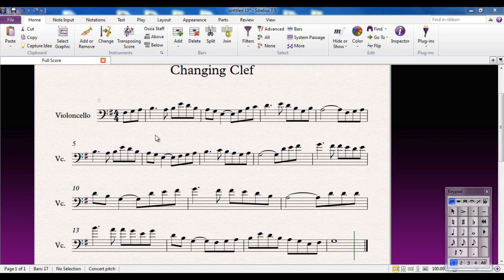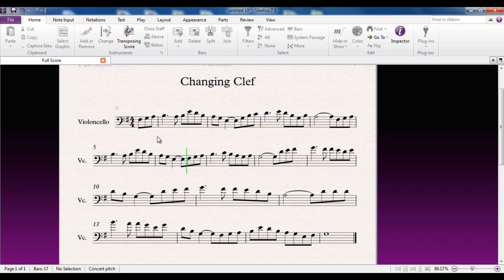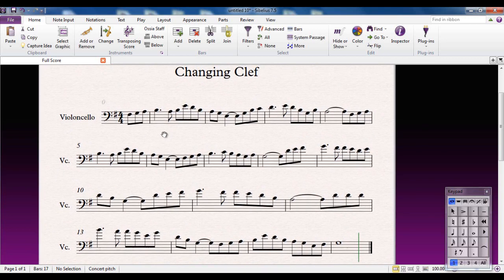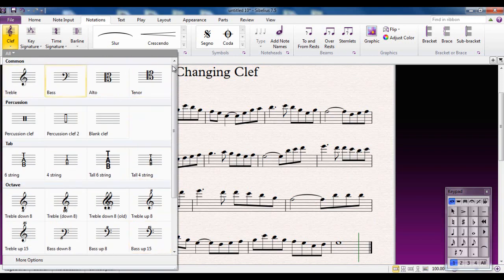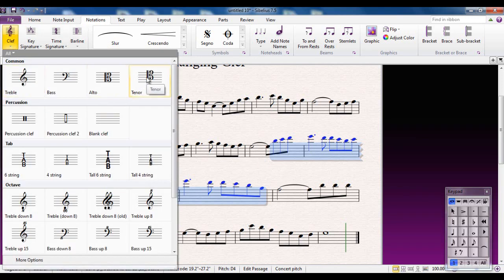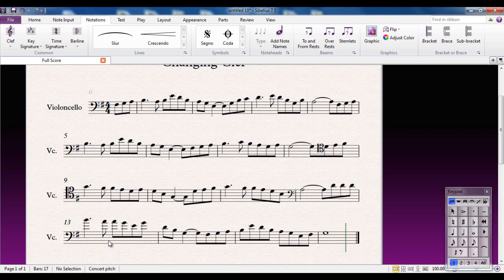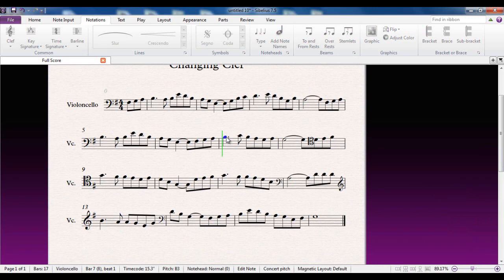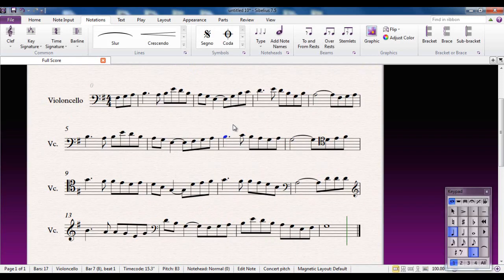Sibelius 7.5 Tutorial Series - Changing Clef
Part of a series of over 40 Sibelius Tutorial Videos, created for the use of students and teachers new to Sibelius. In Sibelius, you can write for any clef you want. Here's how.